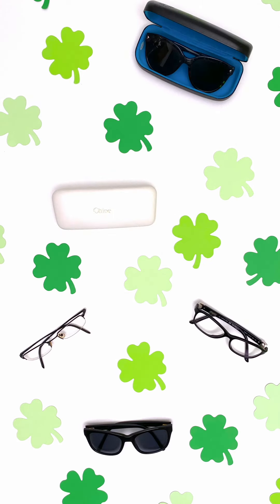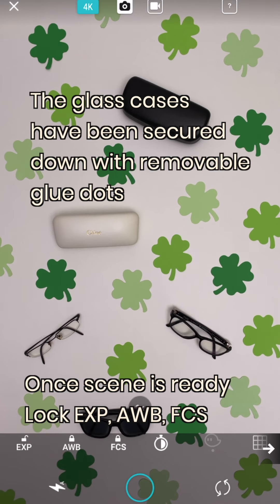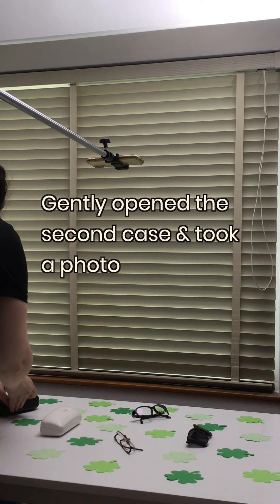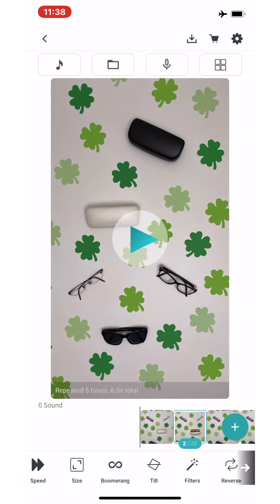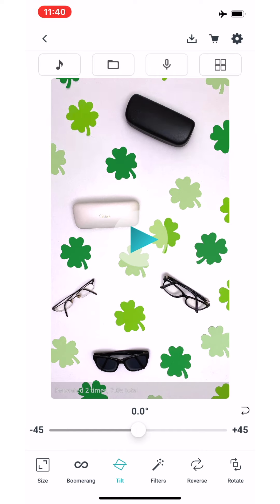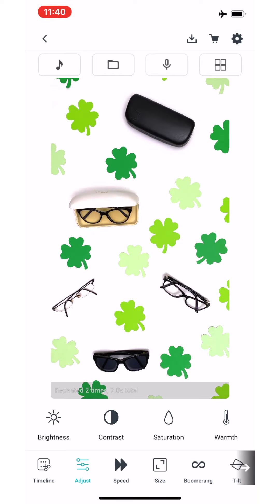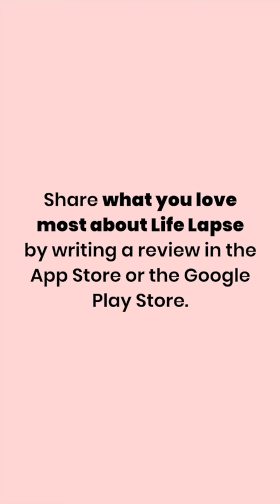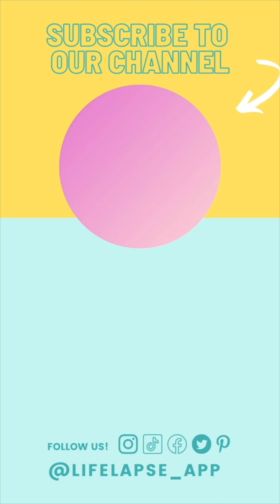How to Shoot a Product Flatlay Stop Motion Video using your Phone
Create a St Patrick's Day (March 17th) inspired product stop motion video like this using your phone + our app Life Lapse.

This stop motion is perfect for batch creating content...all you need to do is switch out the four leaf clovers for something else i.e. other holiday inspired or seasonal cutouts, or even items related to your brand.

C-Stand (will require an adapter + phone adapter to be able to attach your phone)
IKEA Table

If you recreate, we’d love to see it or any videos created using our app!

Please follow and tag us in your stop motion and hyperlapse videos with @LifeLapse_App and hashtag with LifeLapse